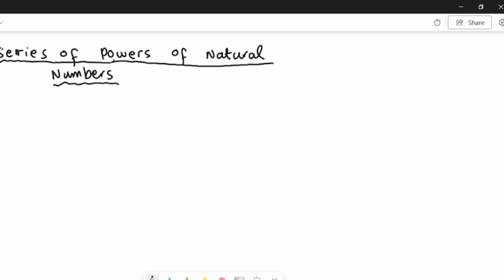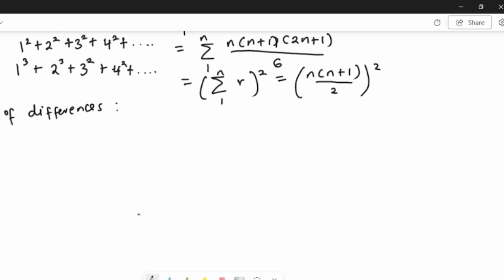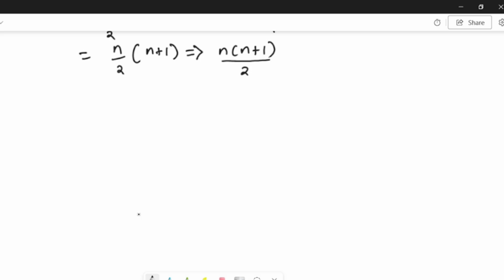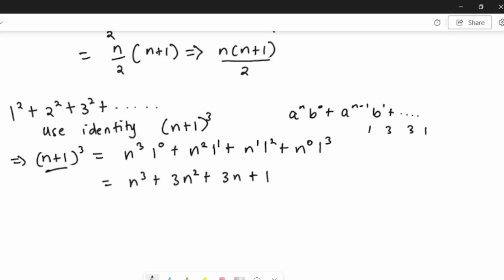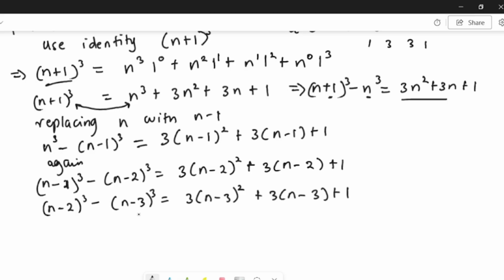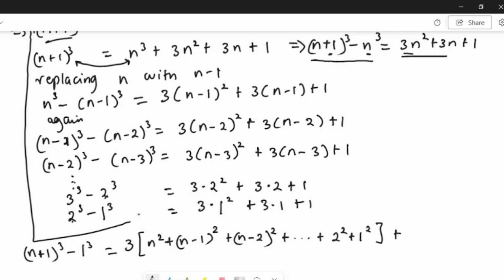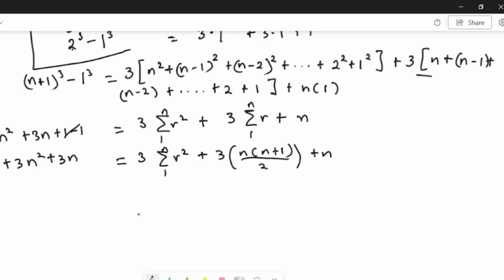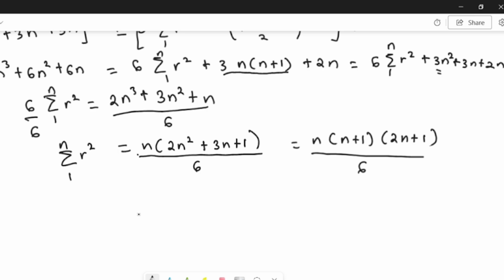series of powers of natural numbers